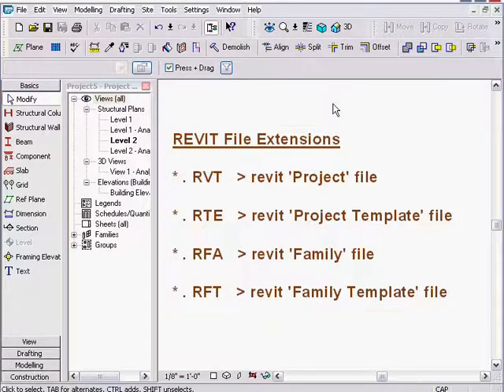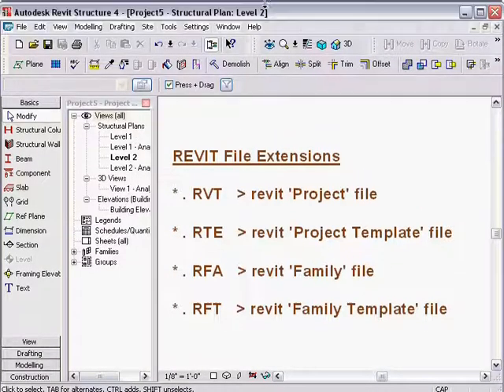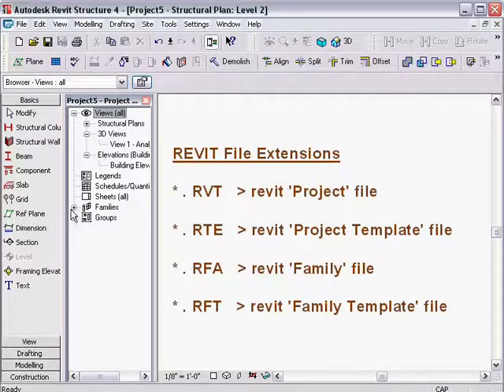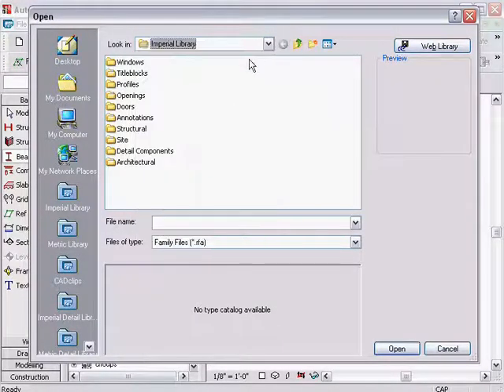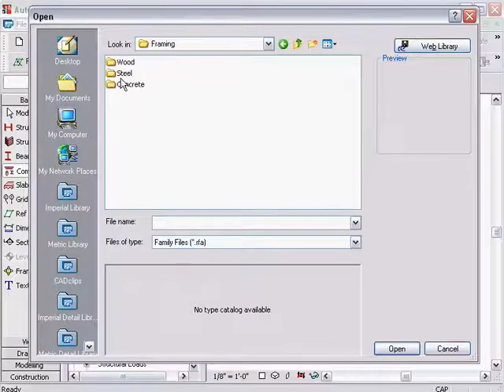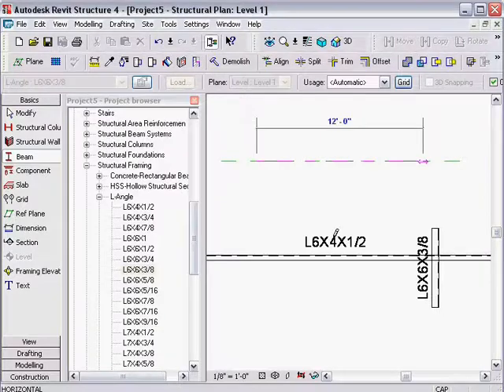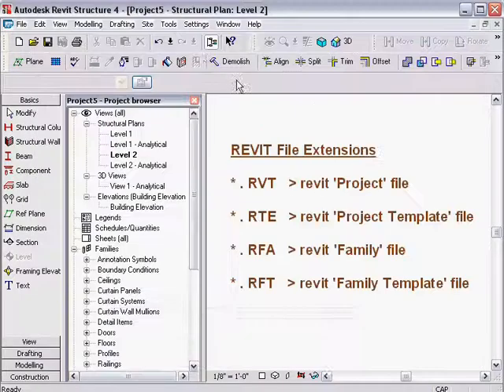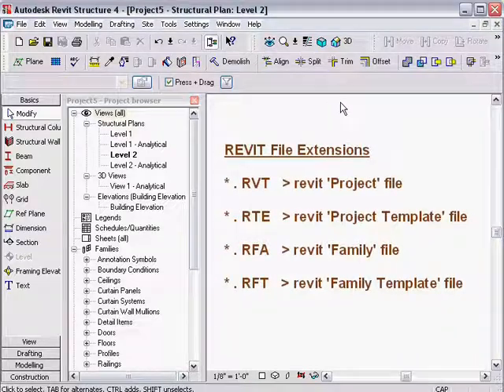REVIT-STRUCT-4-FILE-EXTENSIONS.mp4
Learning Autodesk Revit Structure